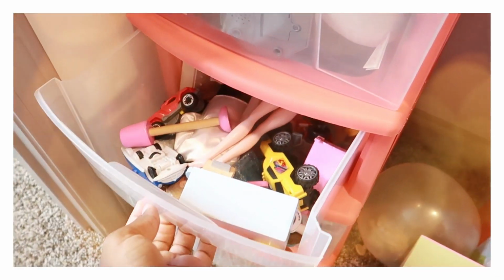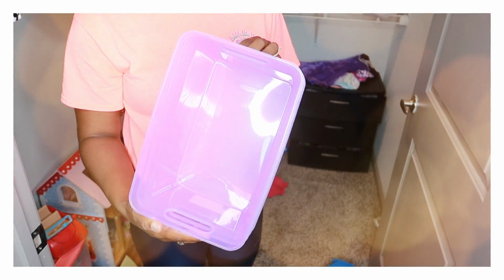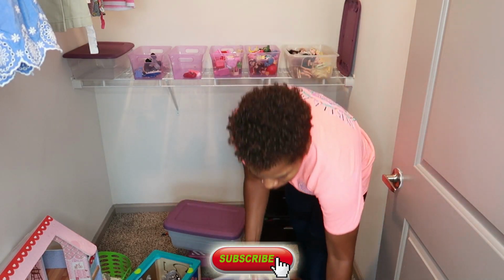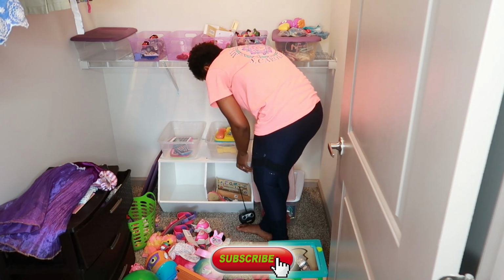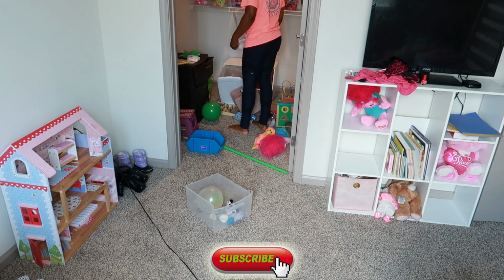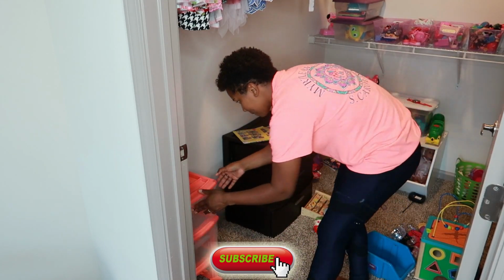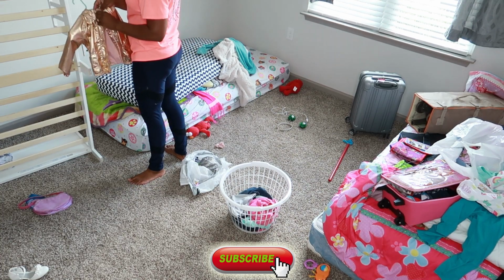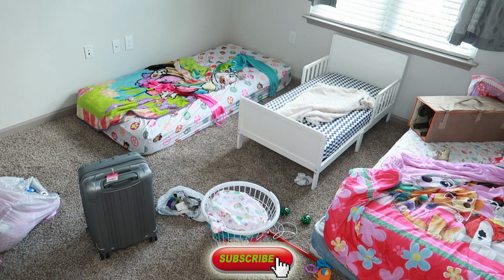REAL MOTIVATIONAL ORGANIZING & CLEANING | *Toddler Girls Room & Toys*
I hope you all are doing well! My Channel is dedicated to motivating you to get up and clean, decorate, and organize your home to your liking. As we go deeper into my channel you will find that I have many routines to handle the mess, I love boho decor, and I am always finding new things to do around my home.